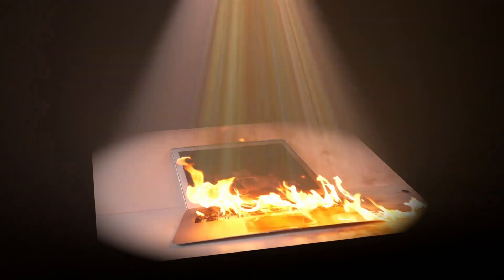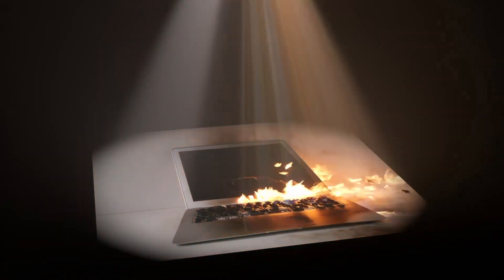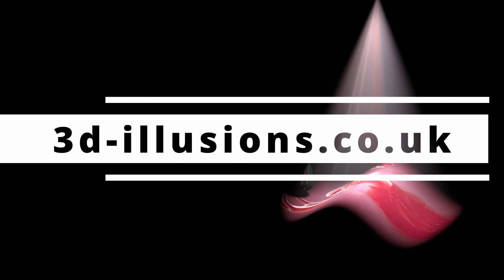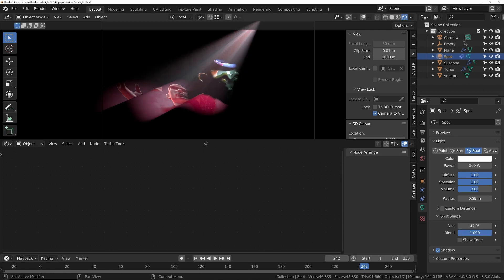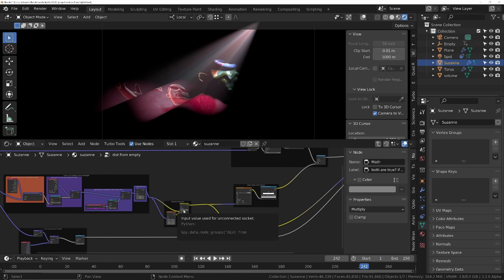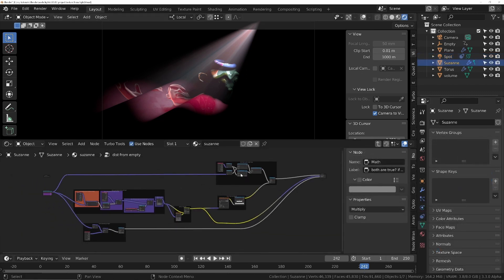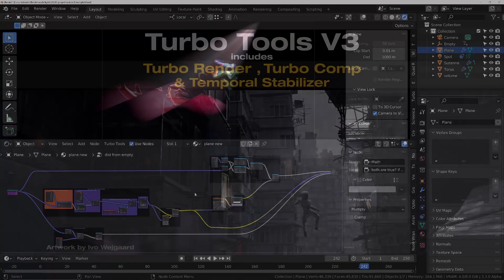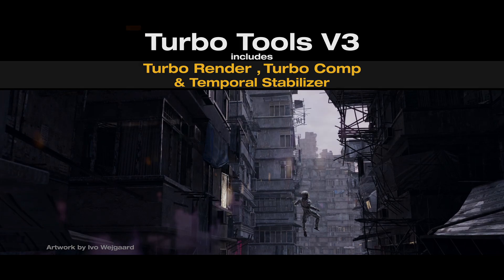Project textures from EEVEE lights! (even into volumes!!!)